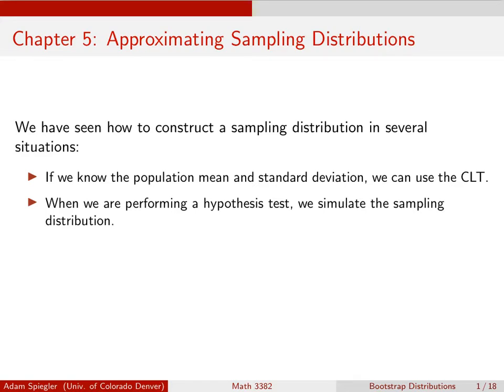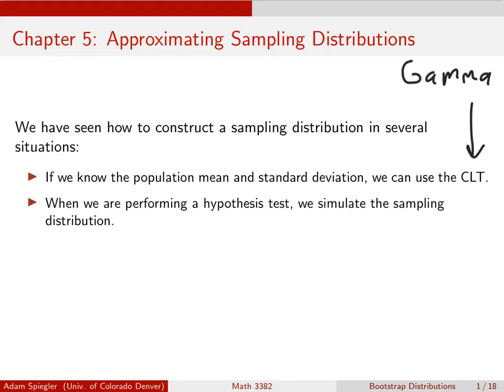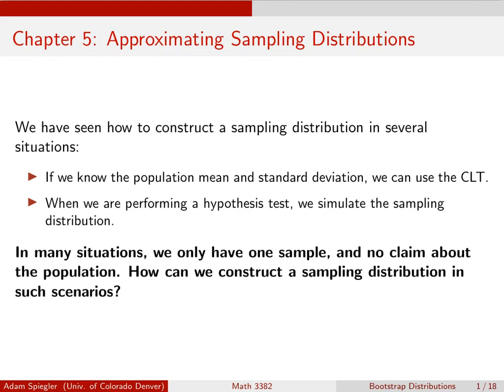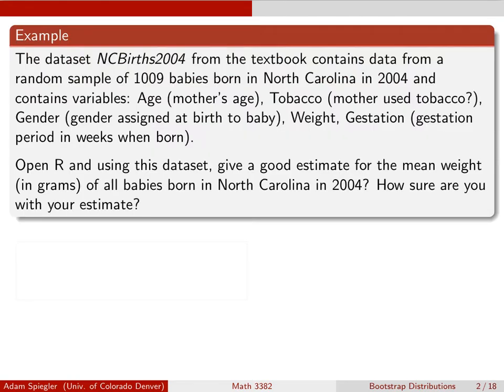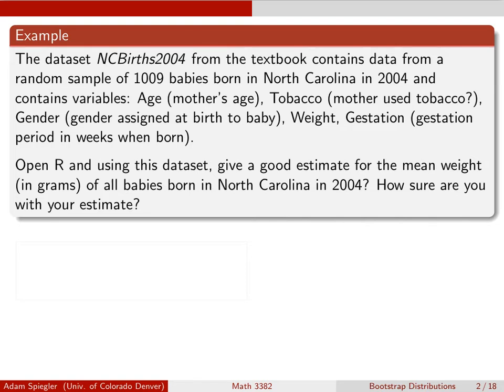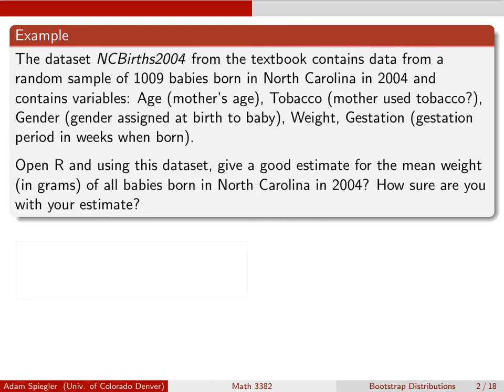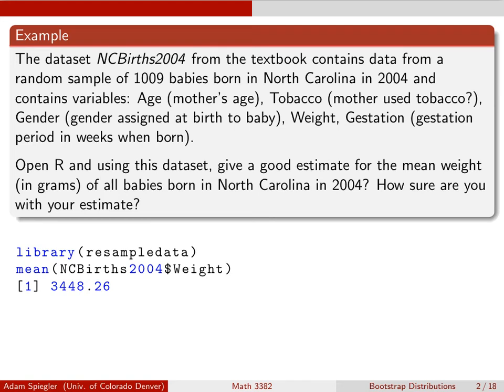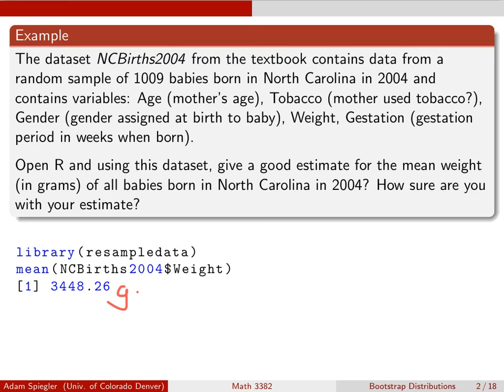Chapter 5: Intro to Bootstrap Distributions